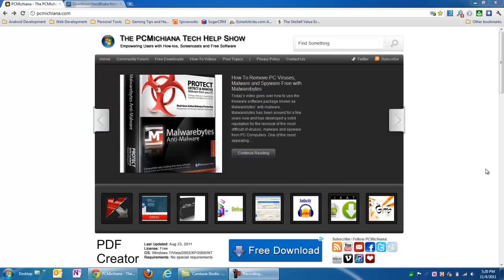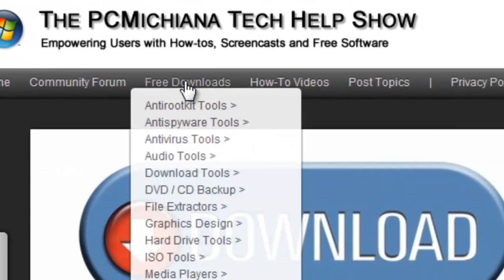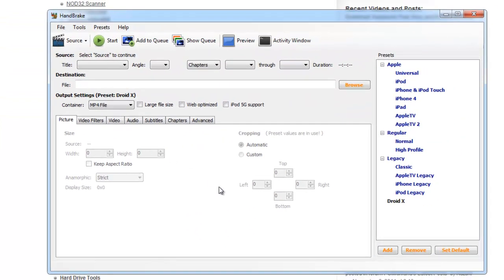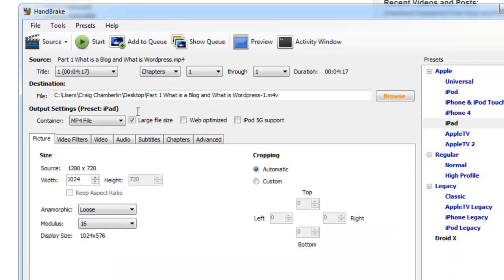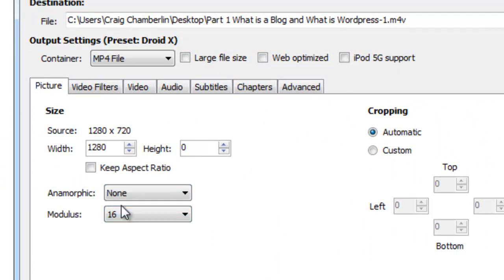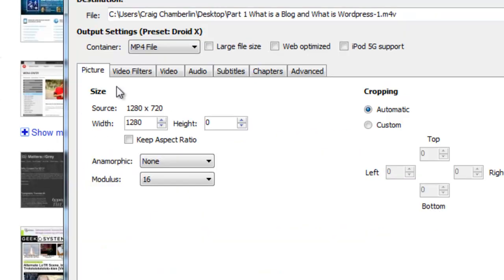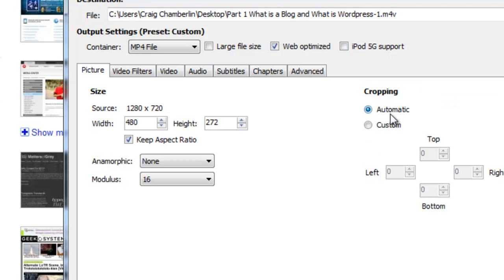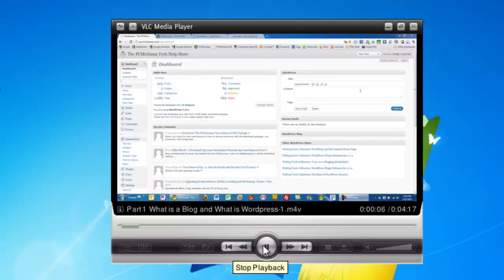How To Lower HD Video File Size For Mobile Android And iPhone Devices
Just about everyone under the sun has a smartphone these days, but many don't know how to tap into their full potential. Many individuals have loads of video files on their computer they would like to carry with them on the go. That is where this freeware software package comes in. Handbrake is a simple to use conversion utility for converting video files from one format to another, greatly reducing the file size along the way.

In this video, we show you how to convert a normal video file on your computer to a mobile platform such as the iPad, iPhone or any other Android compatible device. The first step is to find out what resolution is available on your phone and write it down. Then the rest is extremely simple.

Converting Video Files to an Android, iPhone or iPad used to be a tedious task that required many steps, but thankfully Handbrake has eliminated most of those headaches for us. It even allows users to set up multiple videos in a queue and walk away from it.

This tutorial assumes you know how to transfer the video files to your phone once they have converted. For android devices, this typically means setting up your USB configuration as a USB mass storage device and then dropping it onto your phone much like you would a flash drive. For Apple products, you will need to use the iTunes software to transfer your video file.